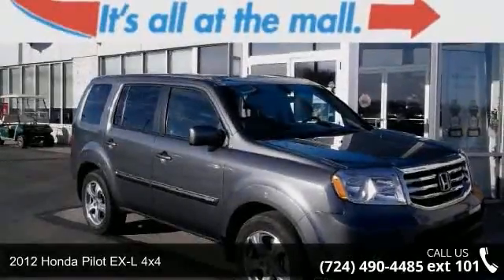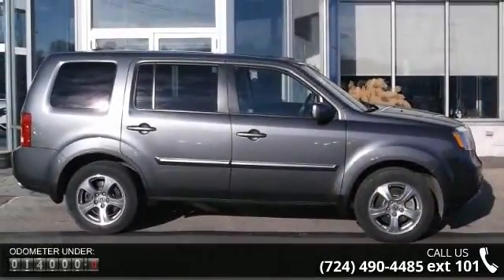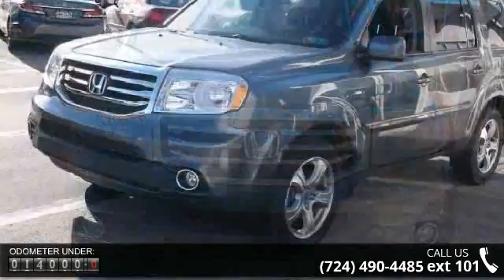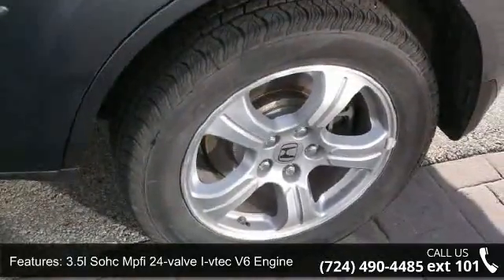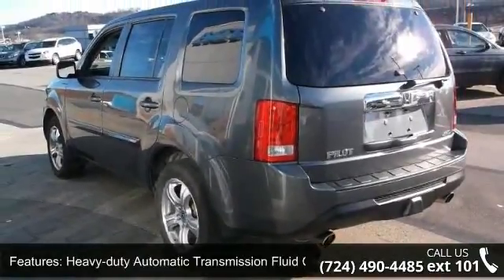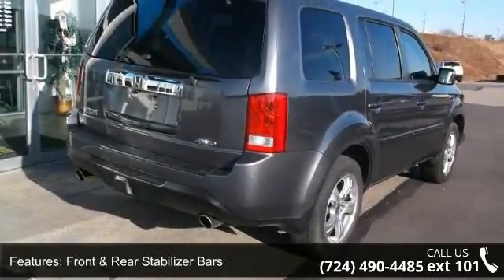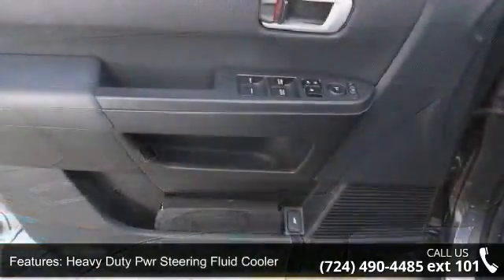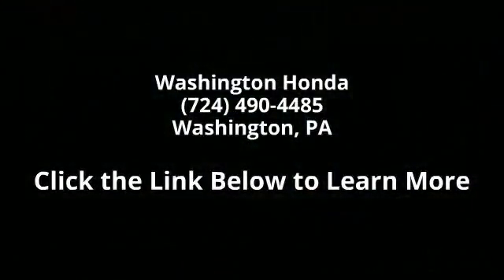2012 Honda Pilot EX-L 4x4 - Washington Honda - Washington...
14K MILES,CARFAX- CLEAN 1 OWNER VEHICLE,CLIMATE CONTROL,LEATHER,CERTIFIED,POWER REAR TAILGATE,POWER WINDOWS,POWER LOCKS,AM/FM/CD/,POWER FRONT SEAT W/LUMBAR,ALLOY WHEELS,POWER MOONROOF,ANTI-LOCK BRAKING SYSTEM,FRONT AIRBAGS,SIDE AIRBAGS,CURTAIN AIRBAGS,TILT STEERING COLUMN.